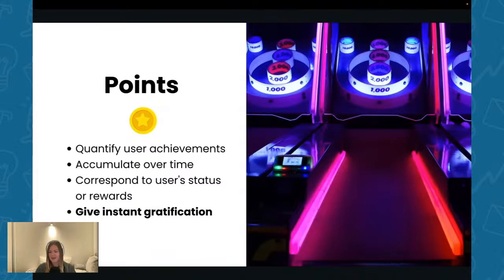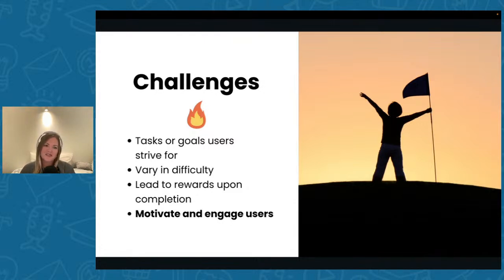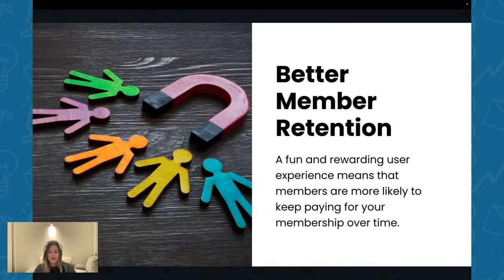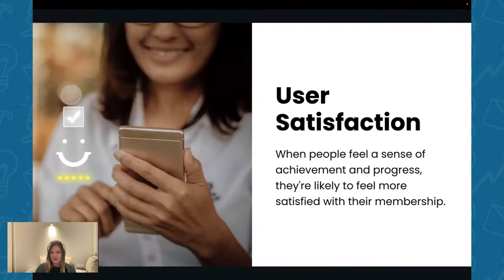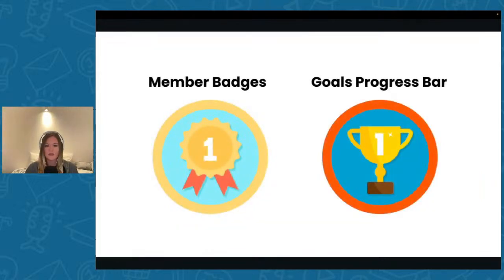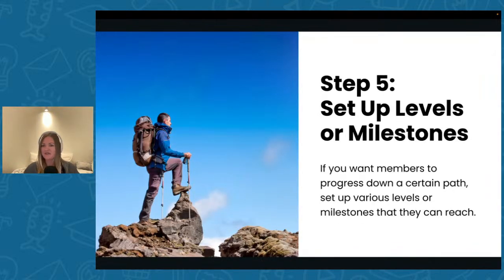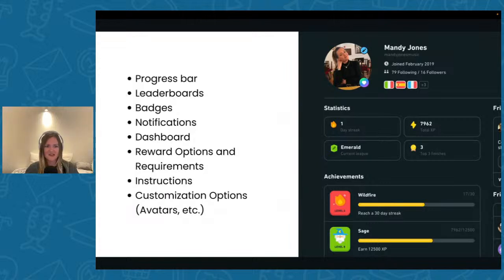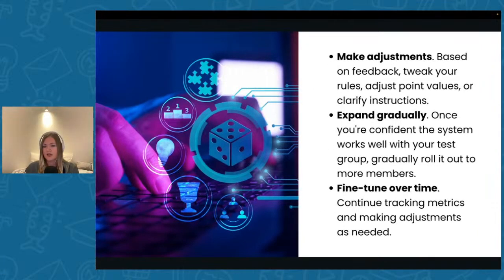Open Office Hours: Gamifying your Membership Site with Mandy Jones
Keeping members engaged with your site is extremely important if you want to reduce churn and grow your membership revenue. This is where gamification can help out—a lot! Mandy Jones talks about some different ways that you can add game-like elements to your membership site.

=Jump To: =
00:00:00 Introduction
00:01:39 Start of Presentation
00:02:19 What is Gamification
00:03:08 Some Game Like Elements
00:08:45 Why Gamify?
00:12:40 How to Gamify a Membership Site
00:25:12 Additional Resources
00:26:39 How to Incorporate Boss Battles, etc
00:31:25 A Sustainable Point System
00:36:10 When to Start Thinking About Gamification
00:41:36 How to Engage New Members with Gamification
00:48:14 Which Are You More Impressed By? BadgeOS or GamiPress?
00:52:50 Outro